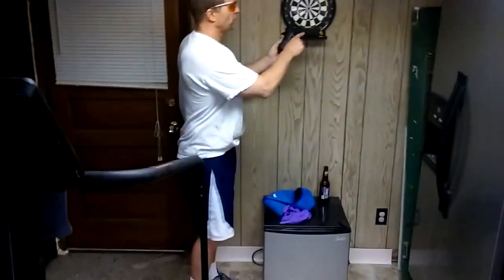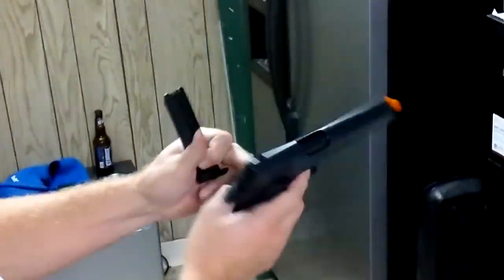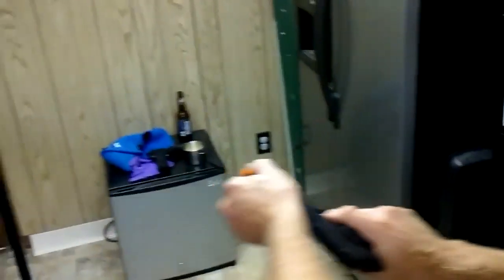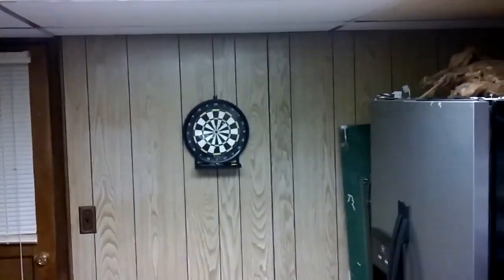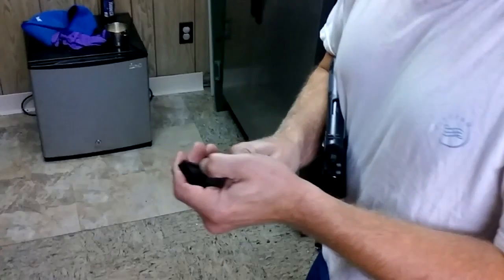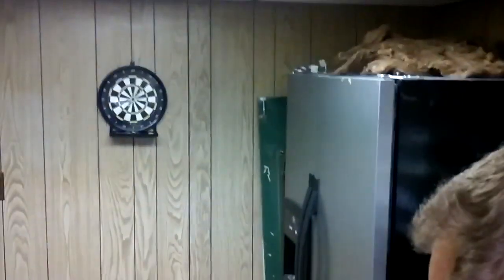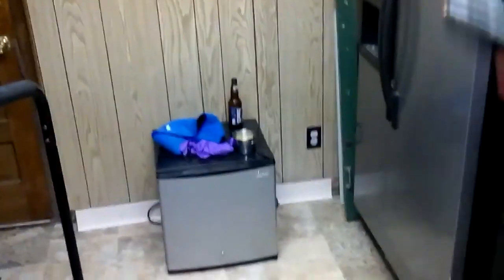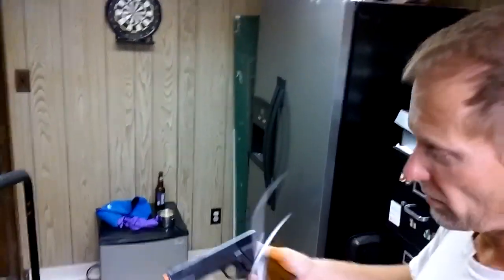Demonstration of Crosman Pellet Gun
Home Demonstration of Crosman Pellet Gun Got At Dick's